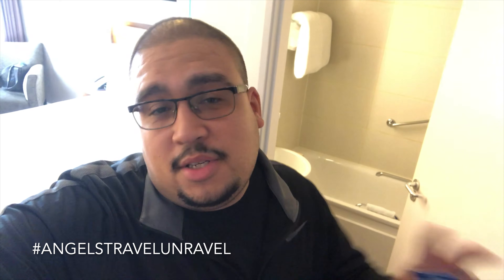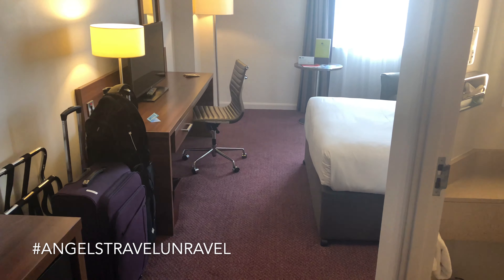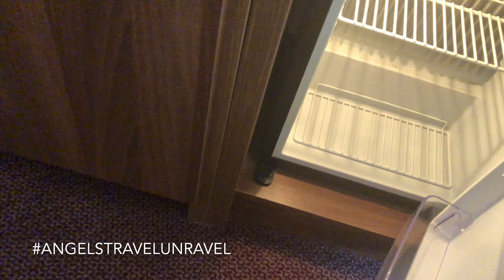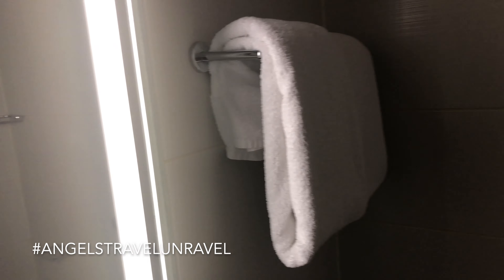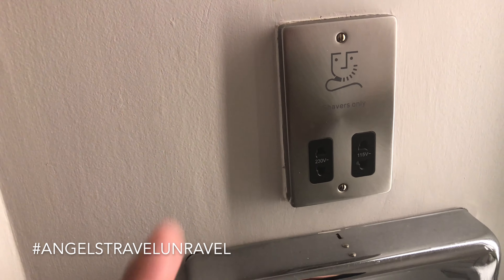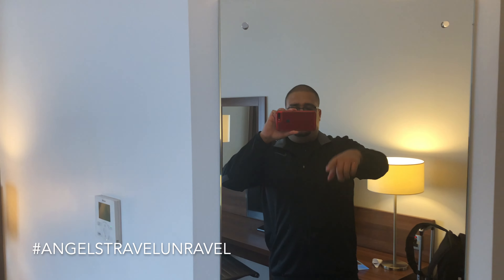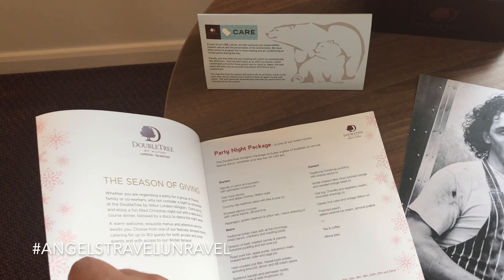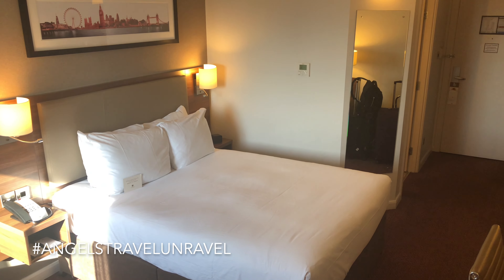Double Tree by Hilton Islington London United Kingdom Room Review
Hello Everyone, and Welcome to this weeks episode of Angels Travel Unravel. In this episode we review the Double Tree by Hilton in Islington London United Kingdom.

The DoubleTree by Hilton Hotel London Islington is a 15-minute walk to King’s Cross St. Pancras rail station, the home of Eurostar and only a 2-minute walk from Angel tube station. They offer easy access to the financial district including Bank, Old Street and Liverpool Street. The Business Design Centre is one of London’s most popular conference and exhibition venues and located behind the hotel on Upper Street along with variety of shops, boutiques, restaurants and bars. The hotel is steps away from Sadler’s Wells Theatre, the world famous performing arts venue. Visit the West End Theatre District, the British Museum or explore Camden Market, all easily accessible. Watch a game at Arsenal Emirates Stadium, or take a short train ride to the new Tottenham Hotspur Football Stadium. The hotel is very centrally located. But what are the rooms like? Well have a look!